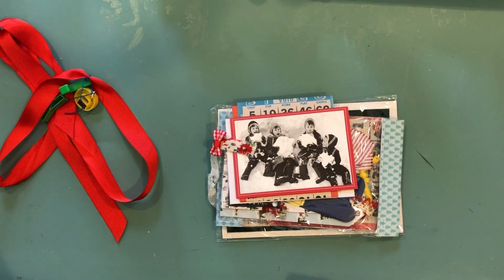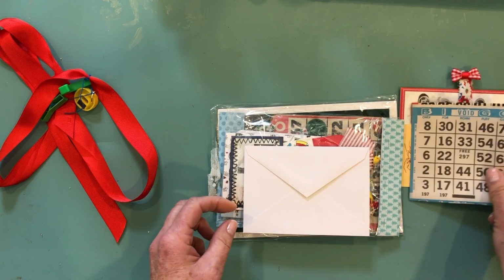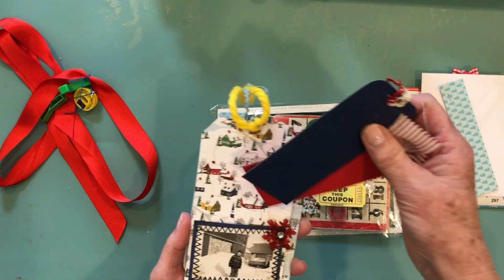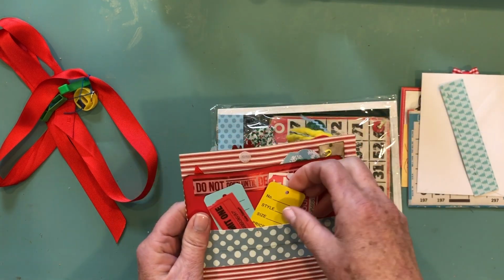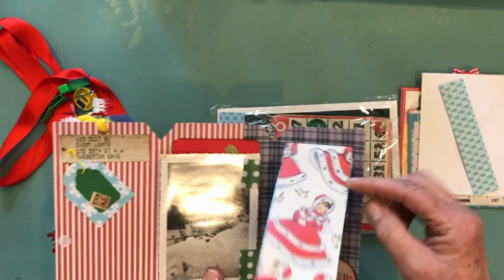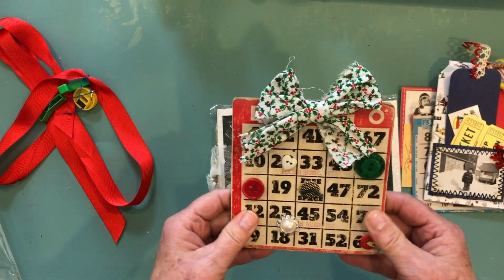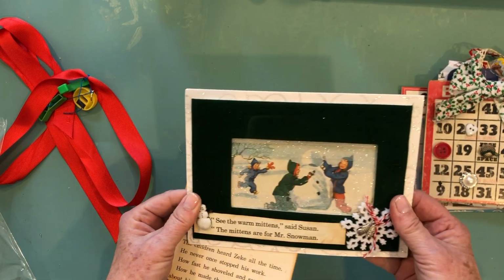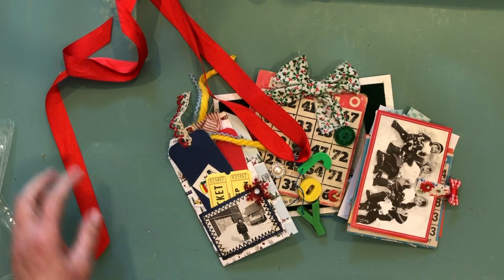Christmas In July Swap Opening Package One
Opening the 1st package for the Secret Santa Style

Swap Creator and Host: Carol ‪@crinkledpath‬
Other Hosts: (also participating; we don’t know who our Santa is either)
Sarah ‪@NewEnglandJunkJournals‬ , Pam ‪@PamVanEeJournalMaker‬ , Angela ‪@TheTravelingCrafter‬  (hosting District.net/makersmarket)

YouTube participants:
Peg ‪@CraftroomStories‬

Veronica ‪@veronicawilson4801‬
Johnna ‪@ThePreppyCraftyGirl‬
Jennifer ‪@scrapbooksandmemories‬

Candece ‪@candycanecreates‬

Joanie ‪@knotsewfastjoanie‬
Jody ‪@Jodyleacreations‬
MJ ‪@mypaperjourney‬

Jovi ‪@CreatingwithJovi‬
Clarissa ‪@PaperConfessionswithCaraMia‬
PattyAnn ‪@buckiannscreations9089‬

Janie ‪@BookwormsBuddy‬  (The Crafting Bookworm)

Trudy ‪@TuckerandTulipsdesigns‬
Sandy ‪@woolaminajunkjournals‬
Shawana ‪@myrealitycrafts‬
Angela ‪@createwithangela‬
Sierra ‪@CouleeCraftCorner‬
Dianne ‪@CraftsbyDianne‬
Amy Duff ‪@papertrails4me‬

District.net/makersmarket participants posting photos:
Judy ‪@Judy-yt3xq‬
Hope ‪@hopesmith480‬
Jennifer ‪@JenHumphrey31‬
Teri ‪@Micmousemom-Teri‬
Debbie ‪@dedepaul1‬